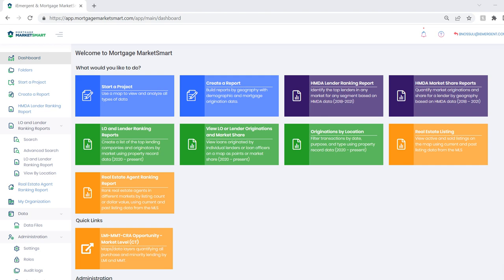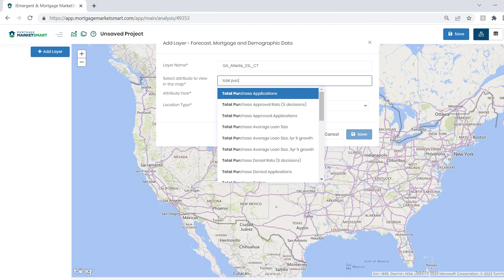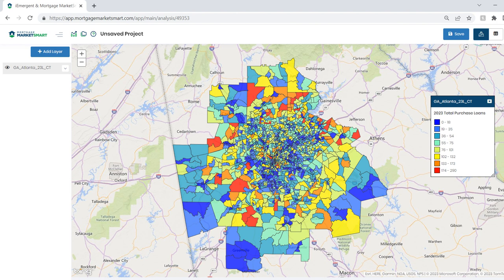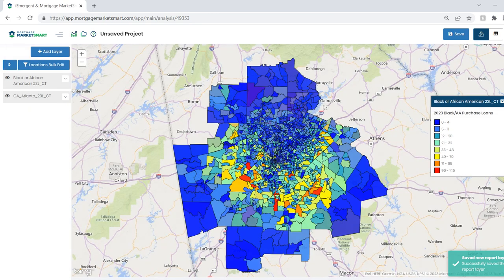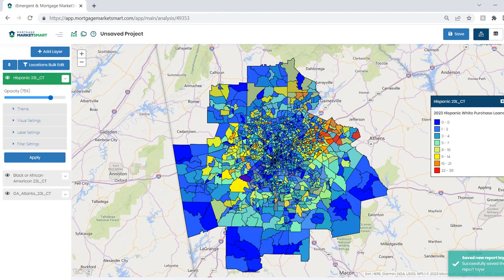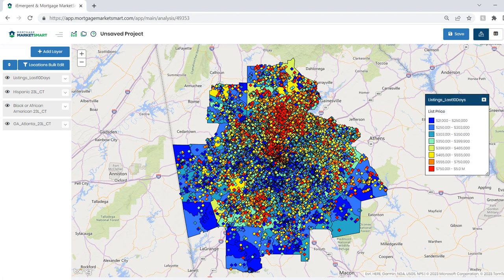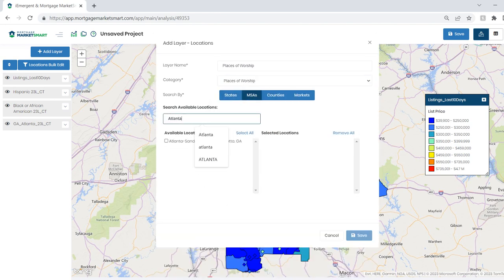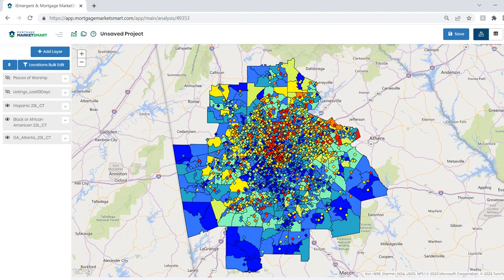How to Add a Forecast Layer in Mortgage MarketSmart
View iEmergent's mortgage forecasts on map projects in Mortgage MarketSmart.